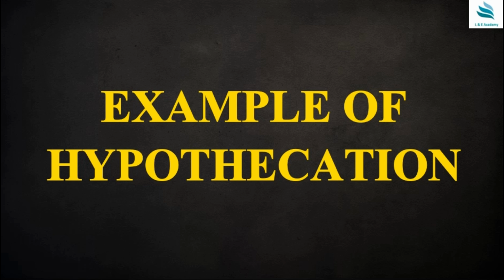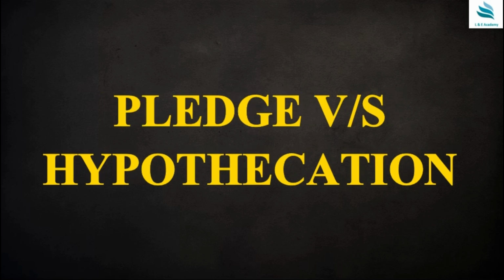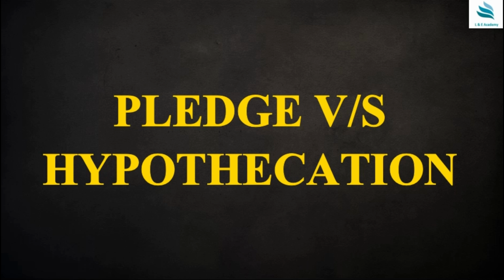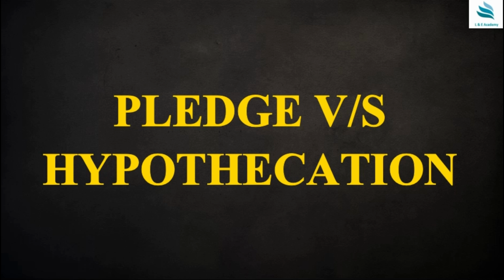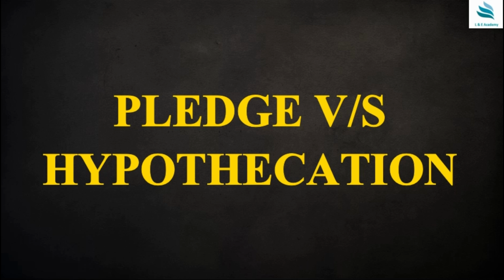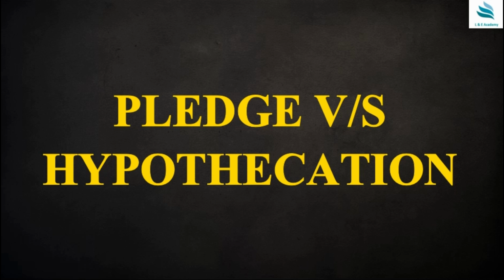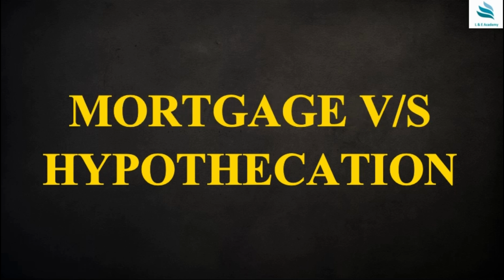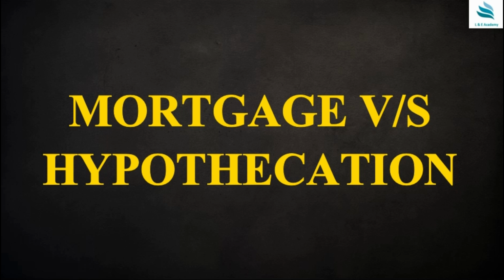Pledge vs Hypothecation vs Mortgage ?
2. PRONOUNCING THE LETTERS (E-BOOK)